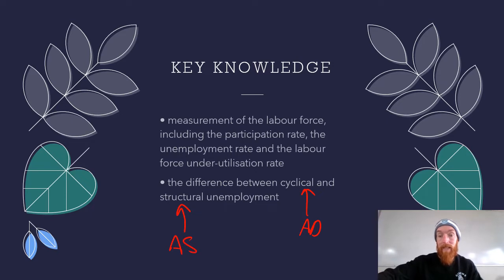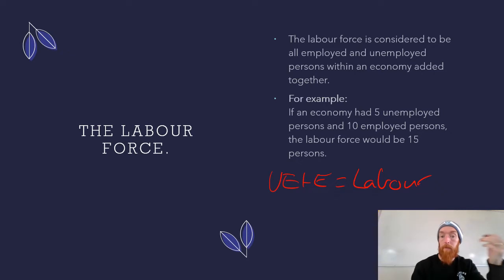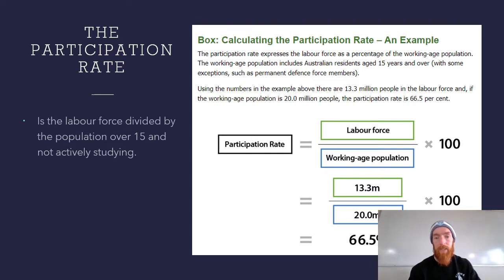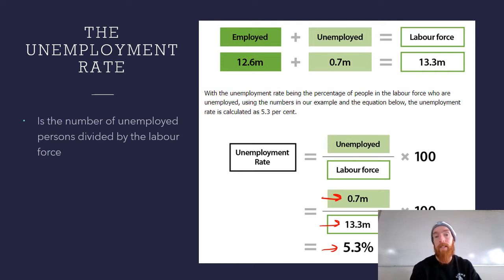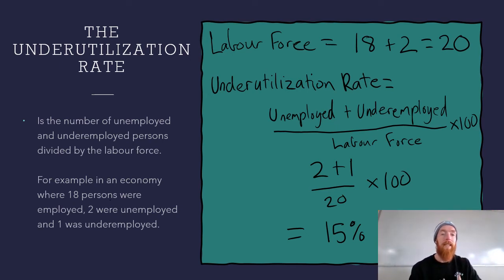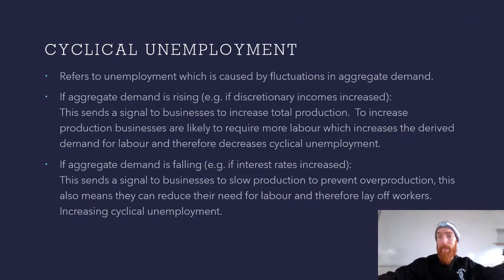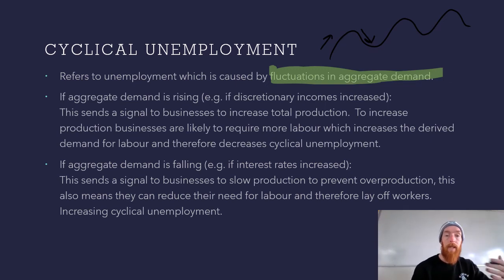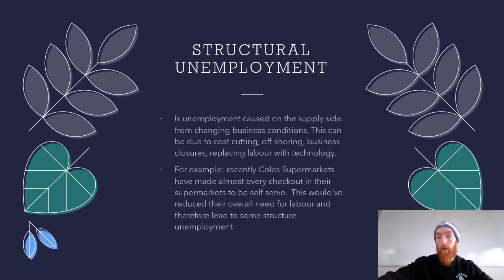U3 AOS2 Lesson 6 - Measuring Labour Market Indicators